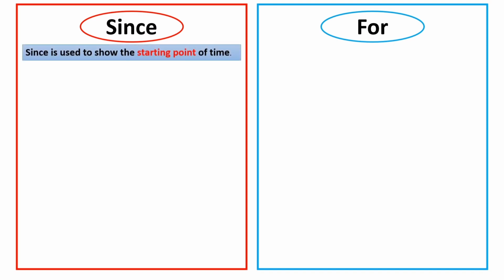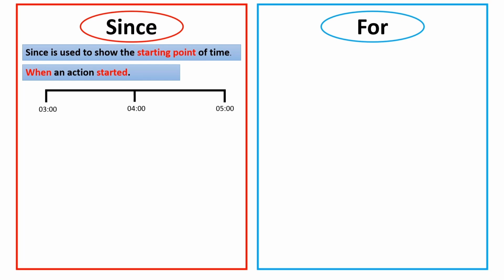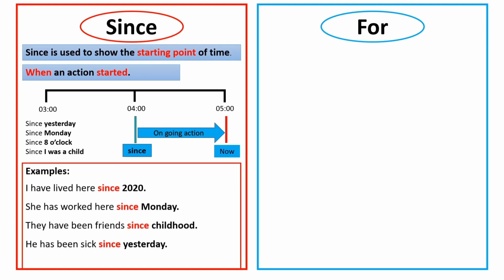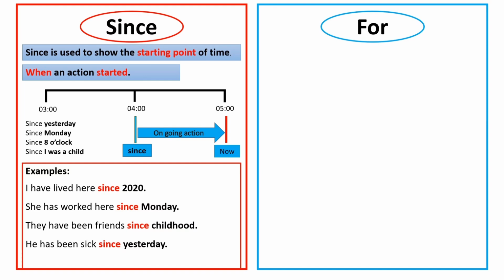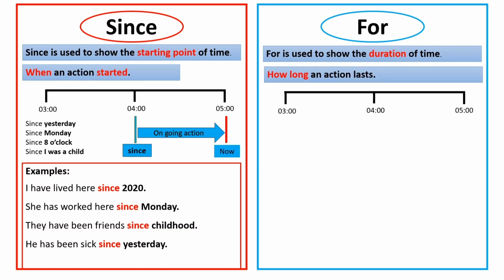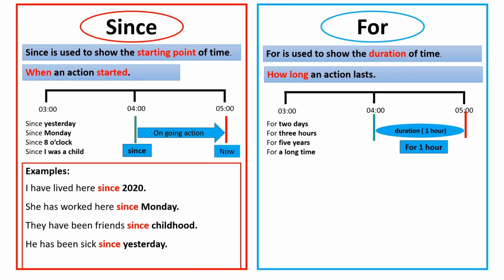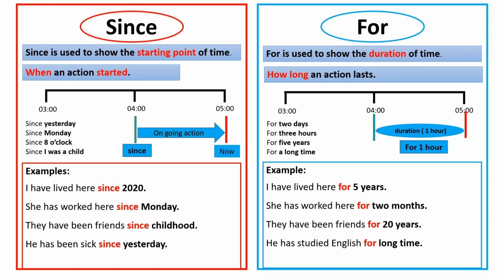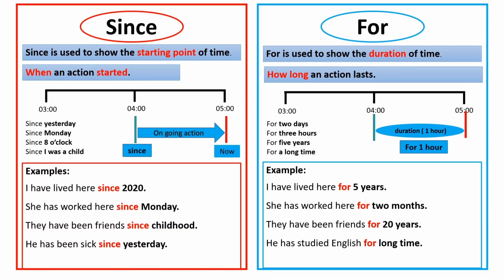SINCE vs FOR 🤯 | The Difference Most English Learners Get Wrong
Are you confused about SINCE and FOR in English? 🤔
You’re not alone! Most English learners make mistakes with these two words.
In this video, you will learn: ✅ The clear difference between since and for
✅ When to use since (starting point of time)
✅ When to use for (period of time)
✅ Simple rules + easy examples
This lesson is short, clear, and perfect for beginners.
If you want to improve your English grammar step by step, this video is for you! 💡